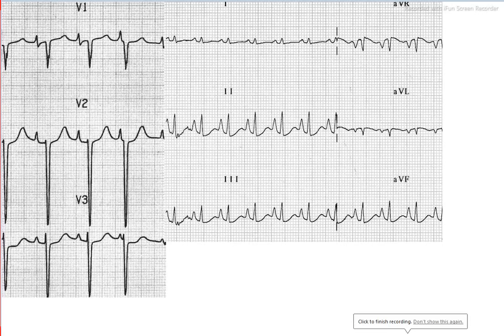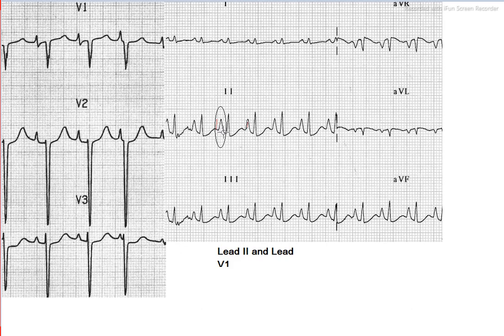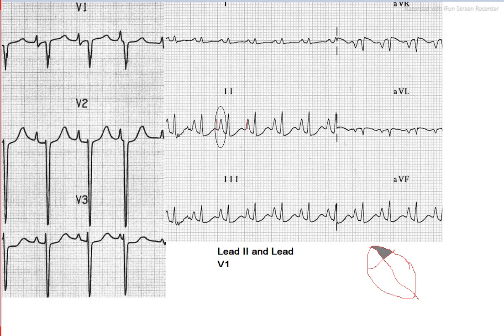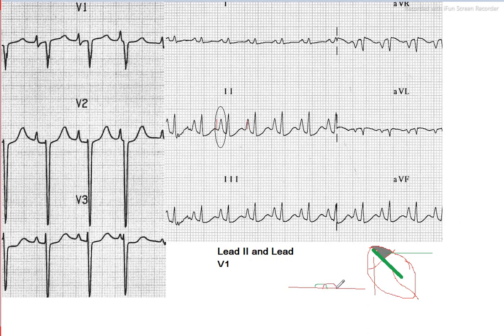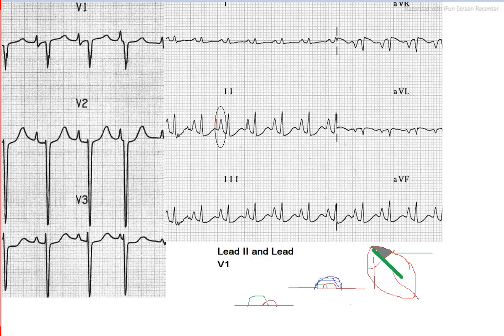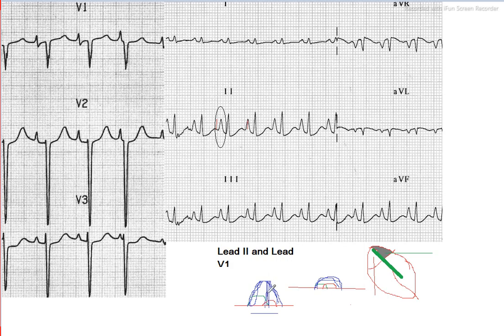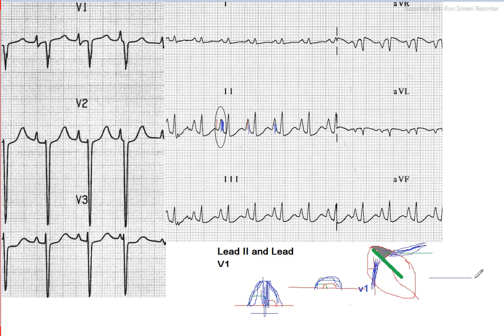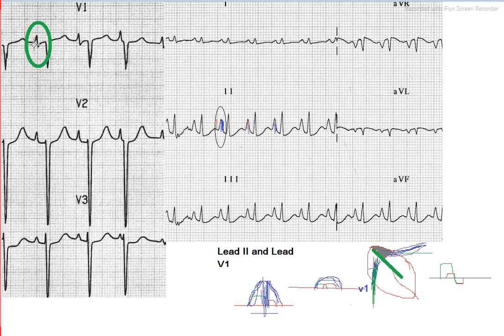Right atrial enlargement from ecg